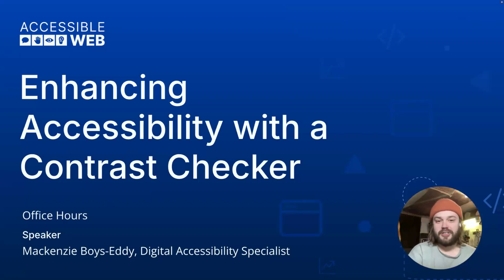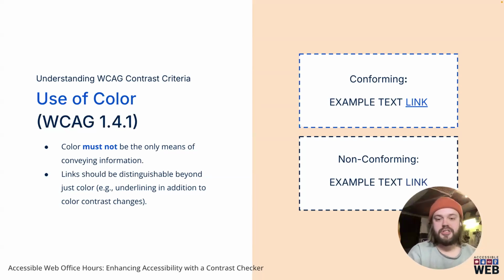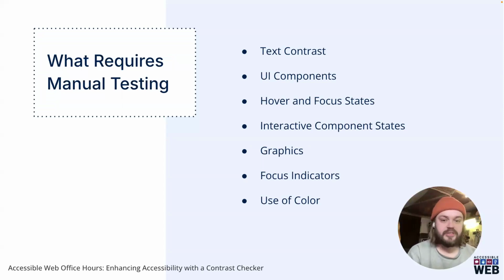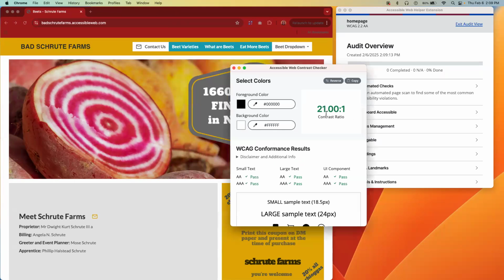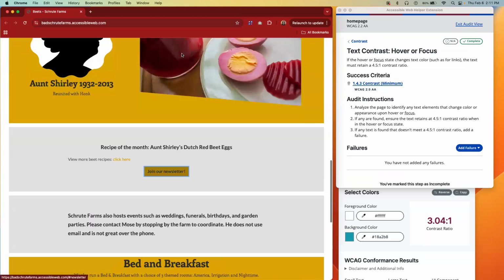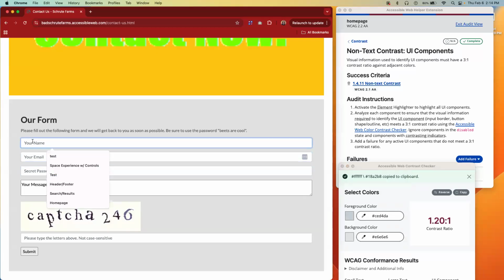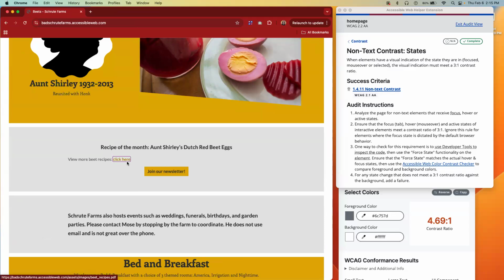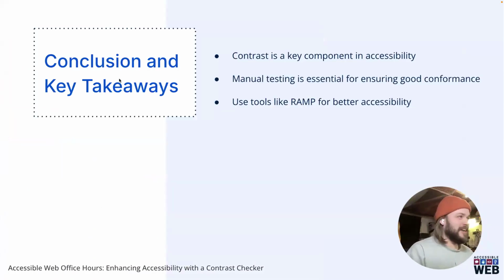Enhancing Accessibility with a Contrast Checker | Accessible Web Webinar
Our accessibility expert will guide you on checking color contrast by demoing our popular tool within our Chrome extension.

Check the color contrast of every element on your site at once with Accessible Web RAMP.

00:00 Introductions
00:36 What is a contrast checker?
01:04 WCAG text contrast criteria
01:33 WCAG Non-text contrast
01:45 Use of color
02:17 Hover & focus states
02:34 What a contrast checker detects automatically
03:09 What requires manual testing
04:32 Native vs. custom components
05:13 Demonstration
14:06 Conclusion